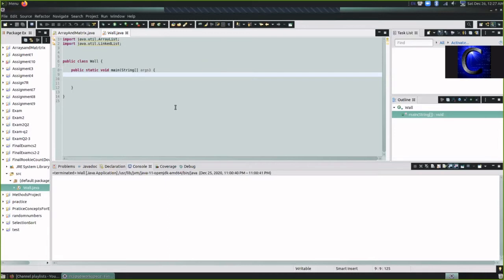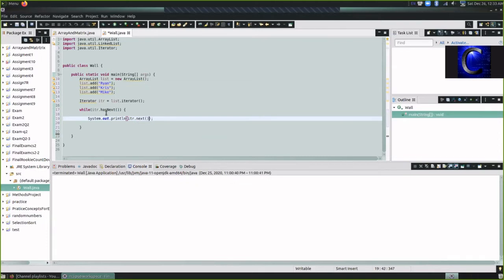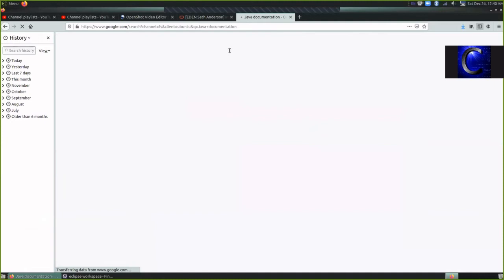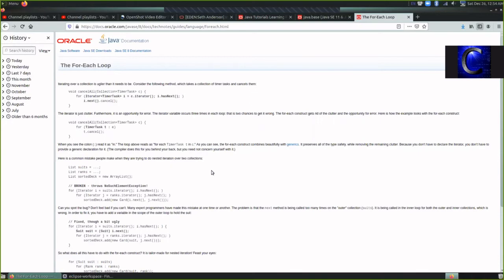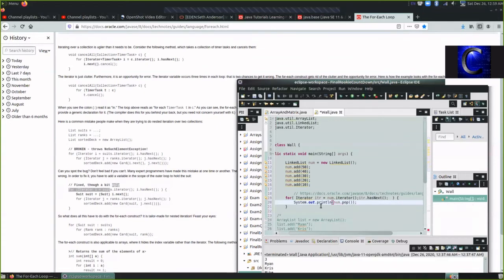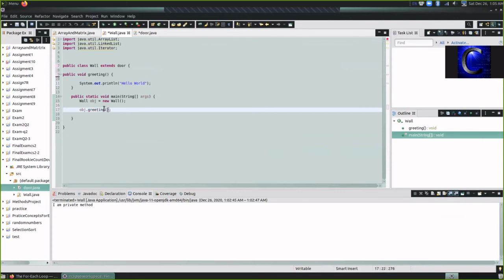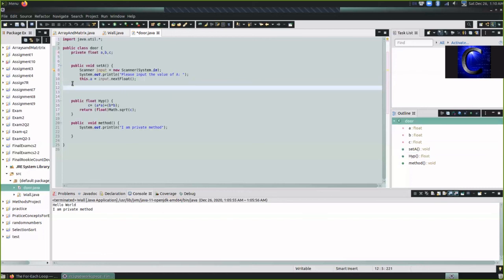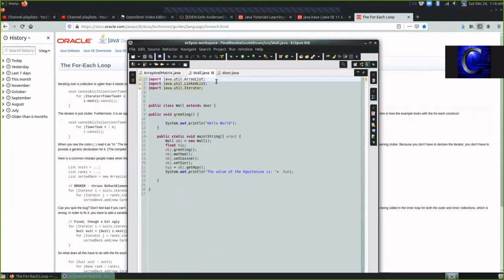Arraylist,LinkedList and a dash of OOP.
One more video and  I am done with the basics. After templates,vitual class, interfaces. I will focus on Projects based videos.